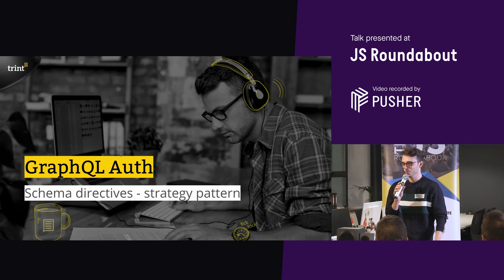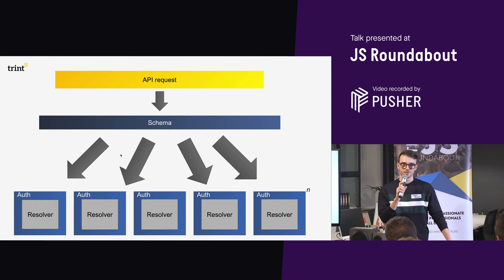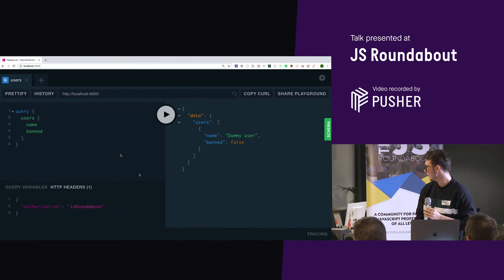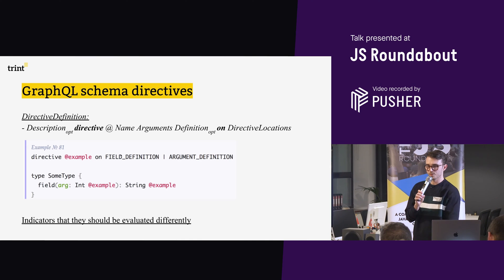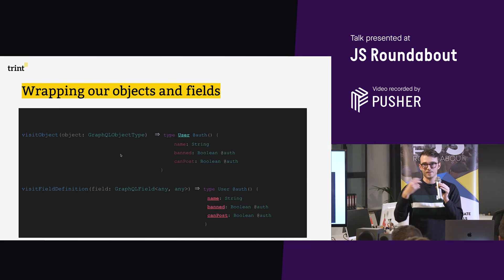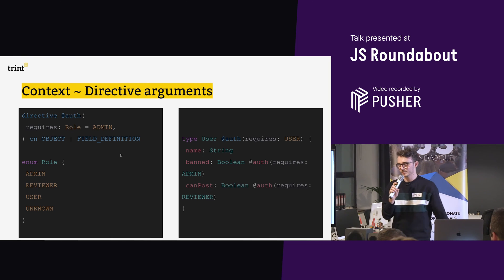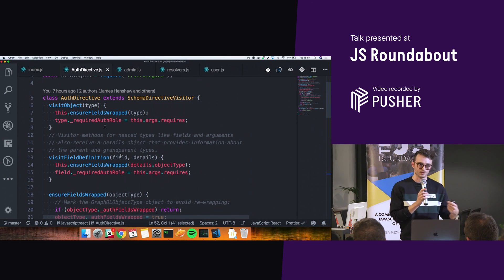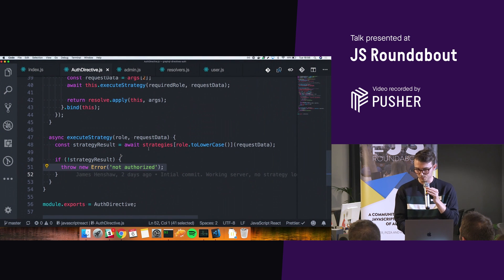GraphQL Auth - Schema Directives Strategy Pattern - JS Roundabout - November 2018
Presented by James Henshaw.

This talk will be a brief guide to how the team at Trint went about securing their GraphQL endpoints through the use of GraphQL directives and an authorisation strategy pattern for adding granularity and modelling access control levels.